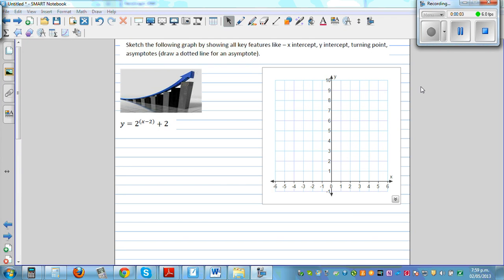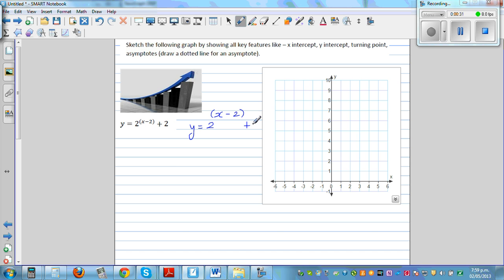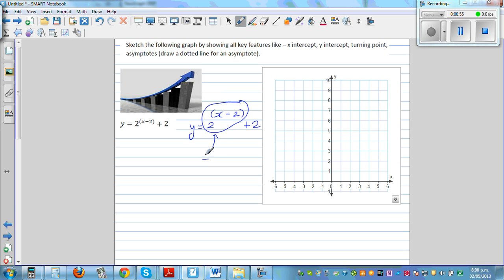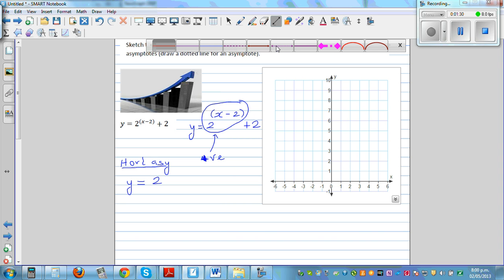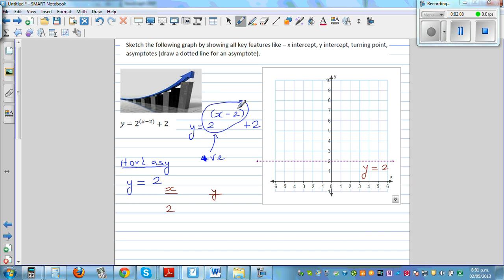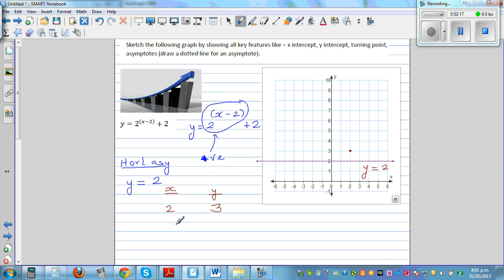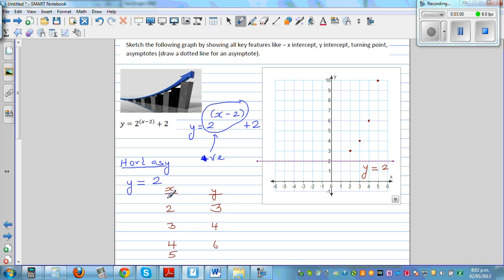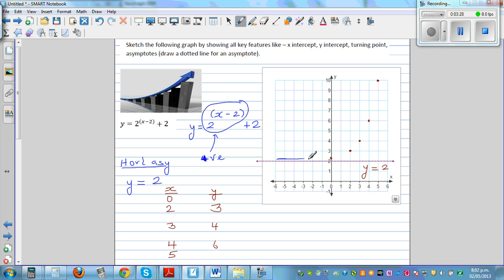Graphing exponential graph of y = 2^(x-2) +2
In this video I have shown how to sketch the graph of exponential graph of y = 2^ (x-2) +2 and then use graphic calculator's table menu to check the coordinates of the points of the graph